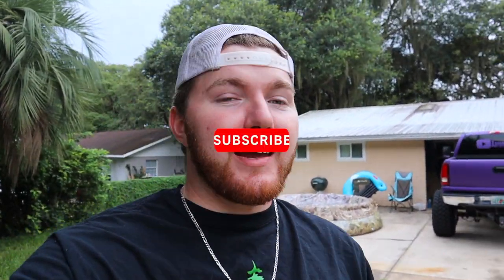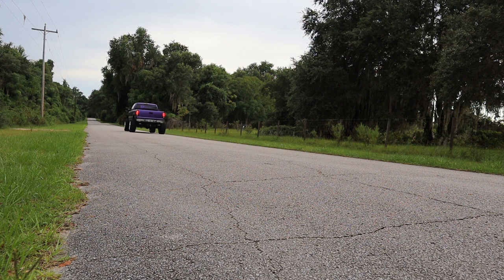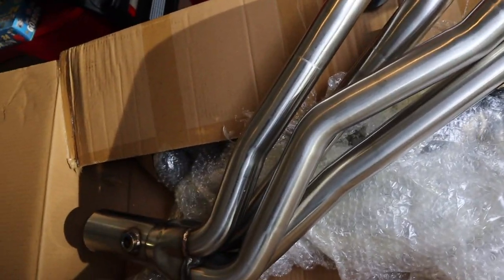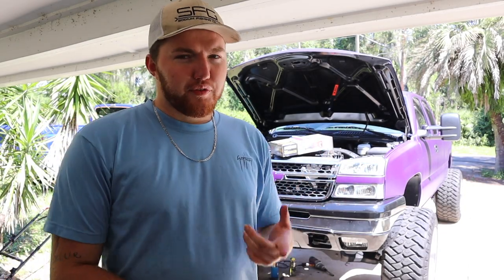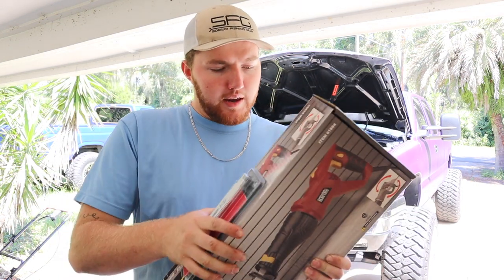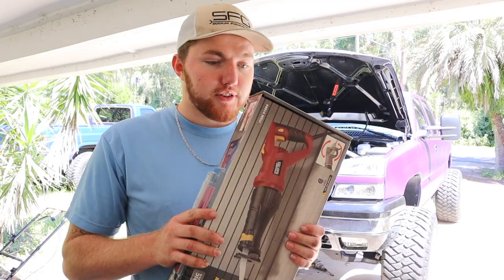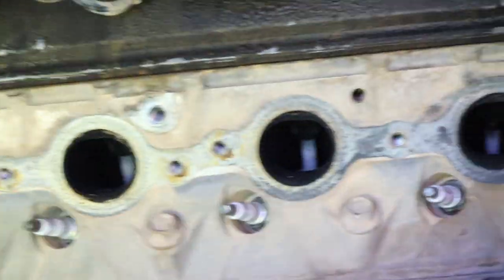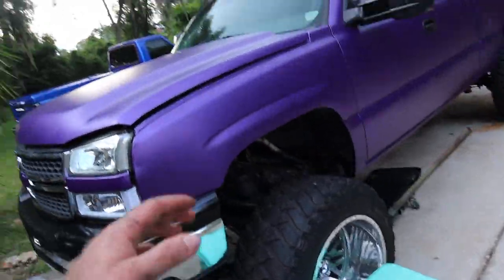*GONE WRONG* Installing LongTube Headers & Catless Y Pipe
First off I must apologize for how long this video was and how all over the place it was. Installing these headers was a complete nightmare that was very very unexpected. It was supposed to be short and quick install but the truck had other plans.

Headers W/ Y Pipe
Dorman Manifold Clamp
Exhaust RTV
Exhaust Heat Wrap

White Rock Lights
2” Lift Springs

15-45mm Kit Lens
Lumafusion